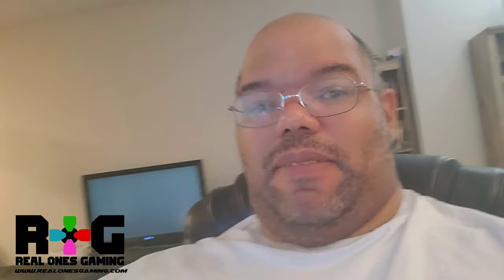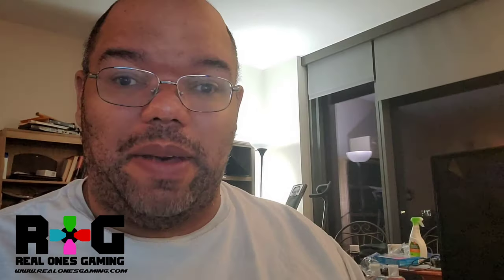The Milamreport on RealOnesGaming: Episode 2